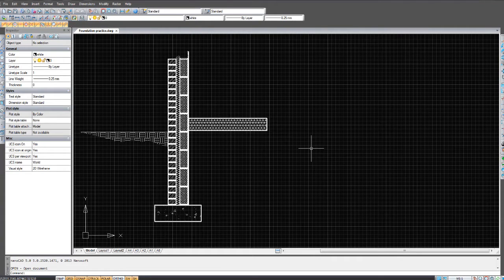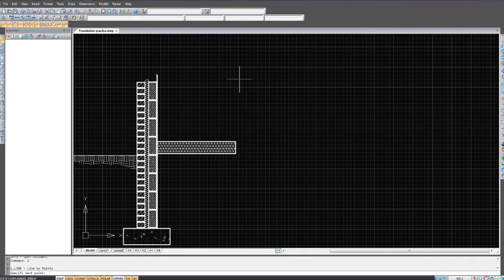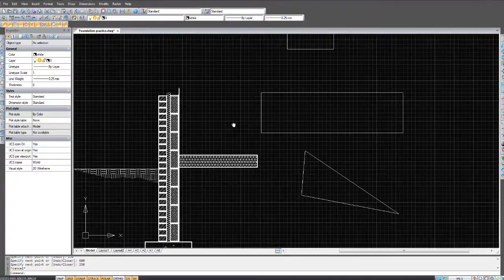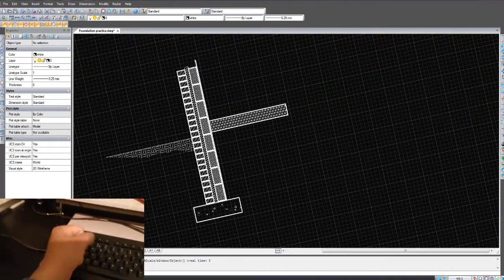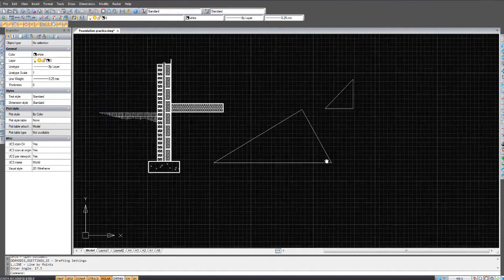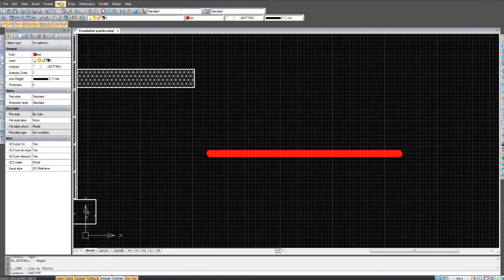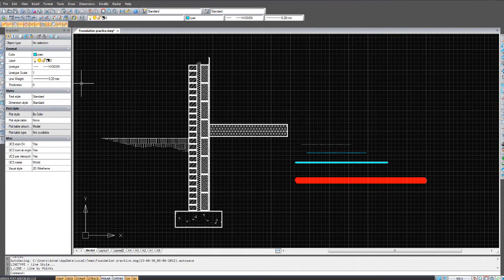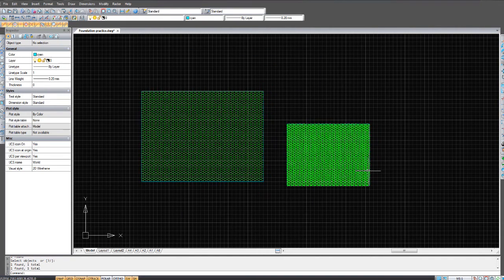NanoCAD 5.0 Tutorial - PART 1 - Must See Tips & Tricks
Nanocad tutorial. A video for anyone who is getting started with NanoCAD, the tips and tricks you will learn in this video will massively help with your drawing endeavours on NanoCAD.

Technical Drawing for Architecture